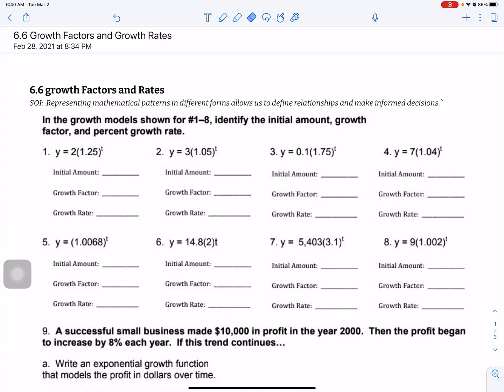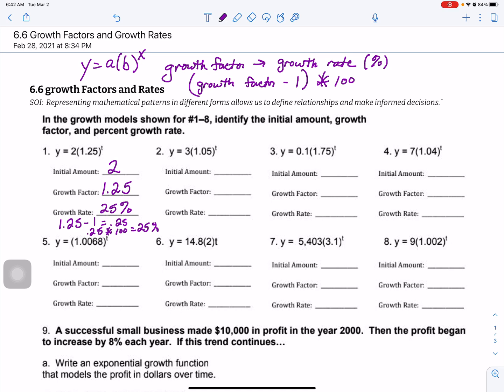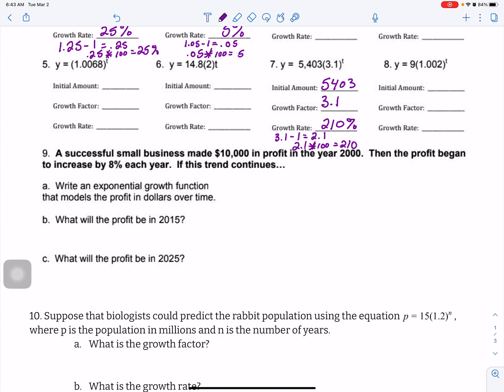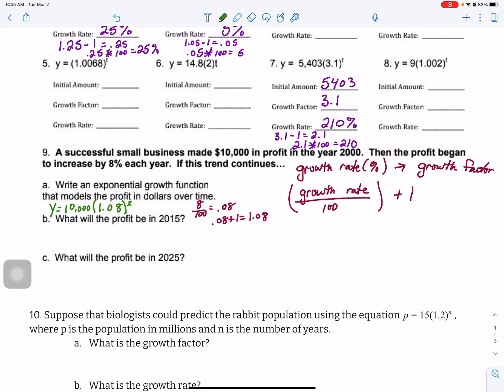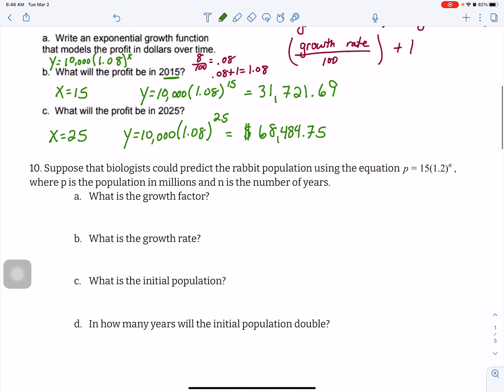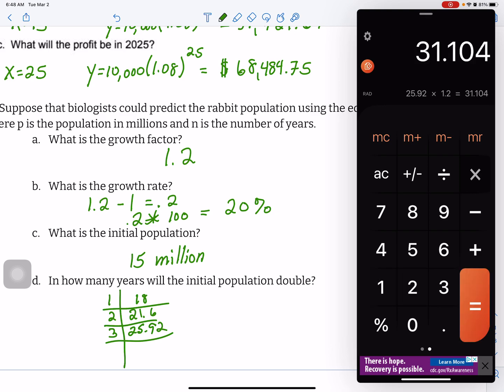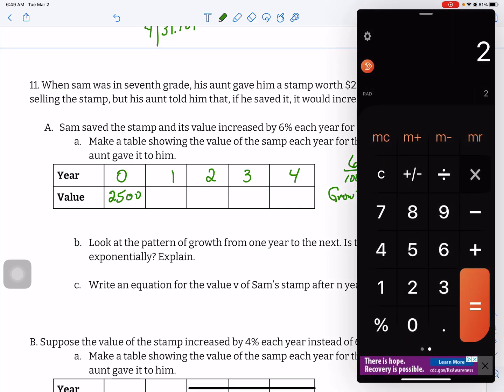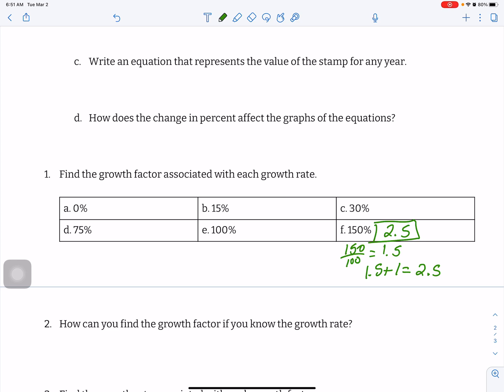6 6 Growth factors and growth rates